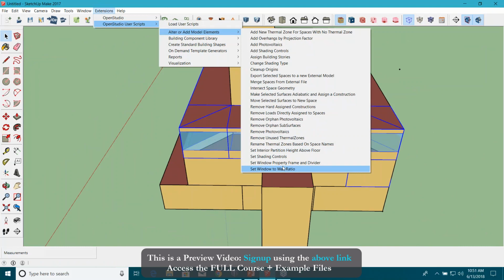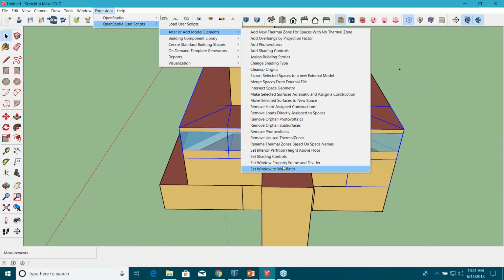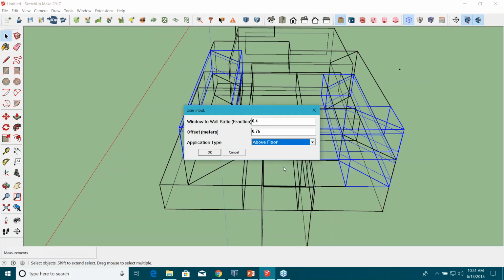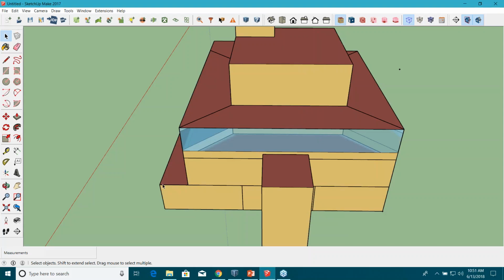Assign attributes to zones and spaces in OpenStudio Sketchup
Thanks for viewing this preview video from Energy-models.com. We hope it is helpful! To access the full video please sign up for the course

Welcome back. We are going to work on the same example, what we have created so far. Let me just goback to my SketchUp interface. Thereare couple of things that I shouldclarify here, from my previous video. Doyou remember when we tried to run thissurface matching script?OpenStudio people have reported the bug in this. They asked you to run this, intersect space geometry, script. Well, you can actually run this script from extensions,OpenStudio userscript, alter or add modelelements, and then look for this intersect space geometry. This is themore,this is more precise here. Rather than using this surface matching script, use this intercept space geometry script, very important here. Go to extensions,OpenStudiouserscript, alter or add model elements, andthen intersect space geometry.

Let's do that.